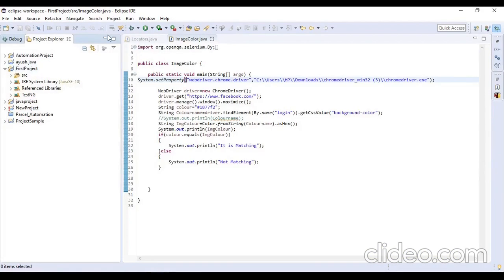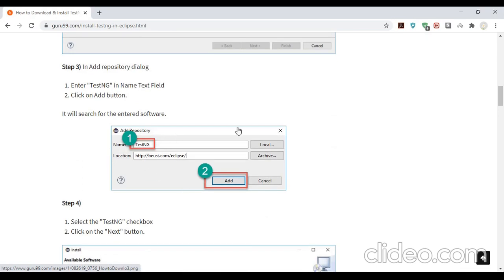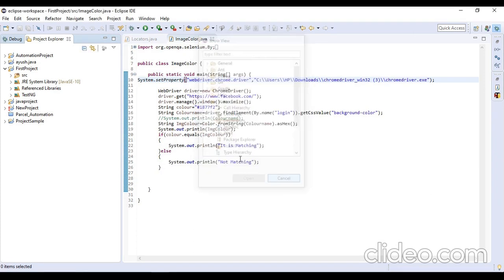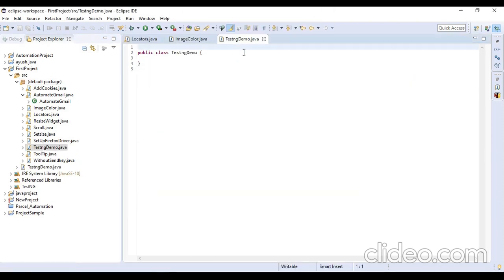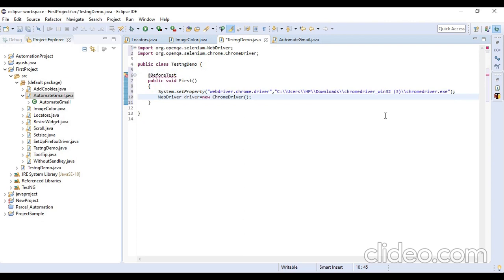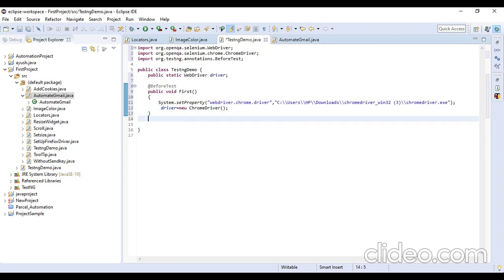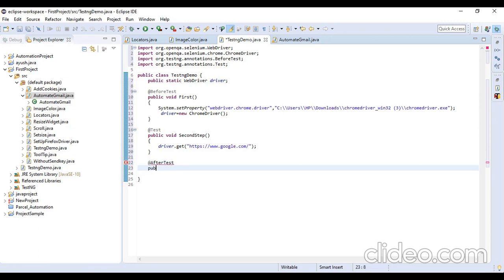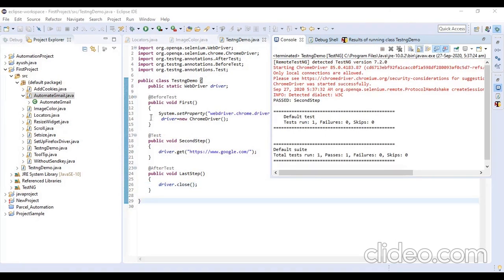What is TestNG | How to install TestNG for Selenium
This video will guide you how to install Testng and What is Testng